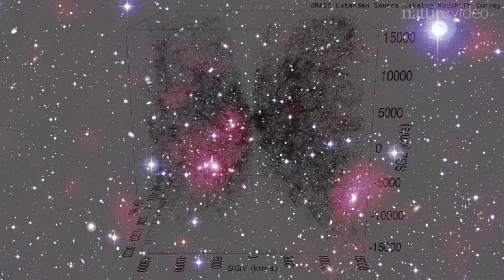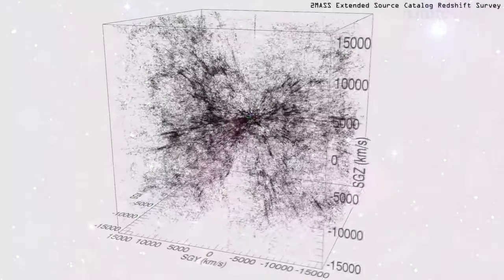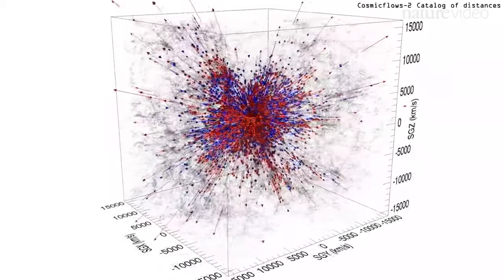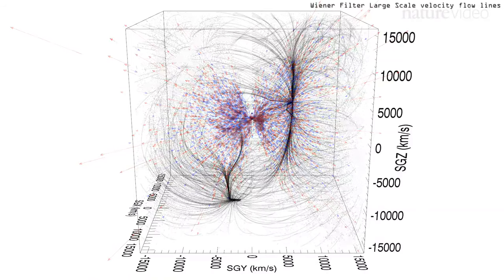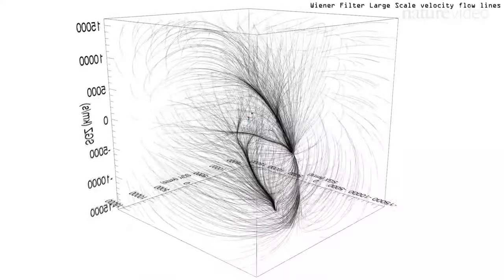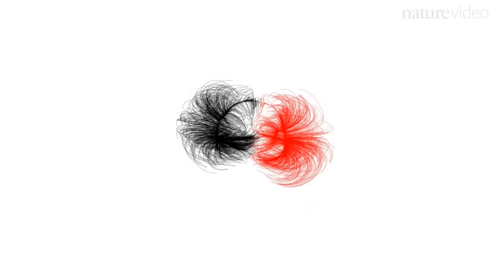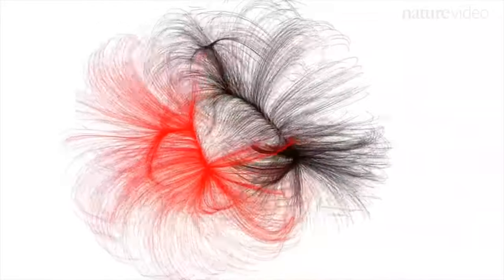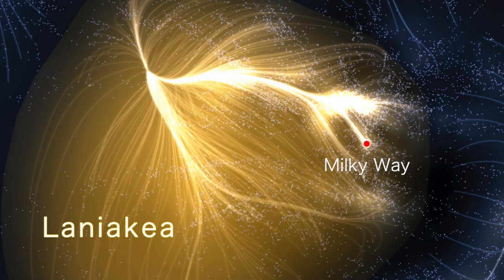Classroom Aid - Laniakea